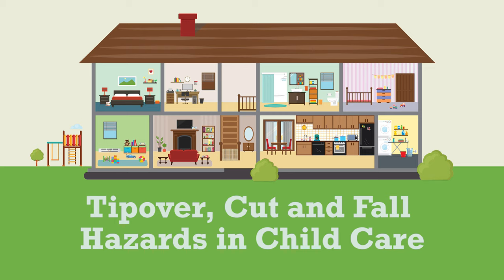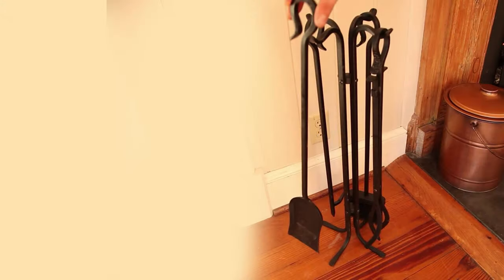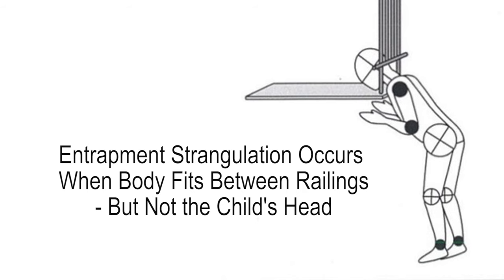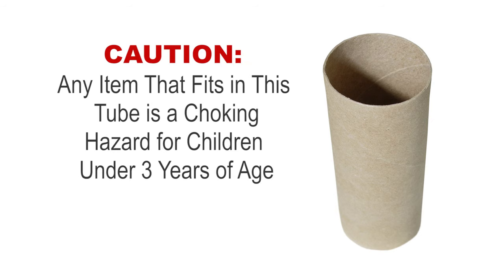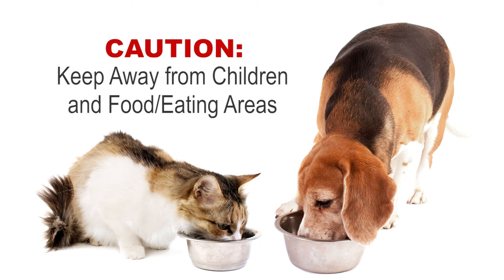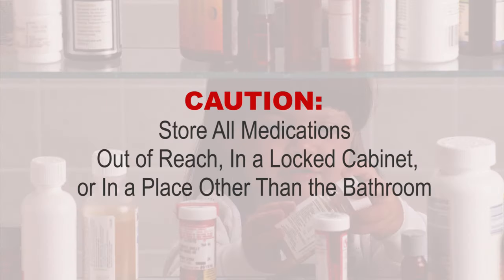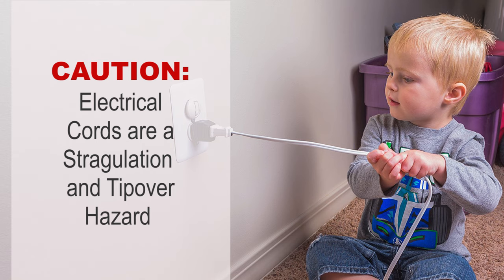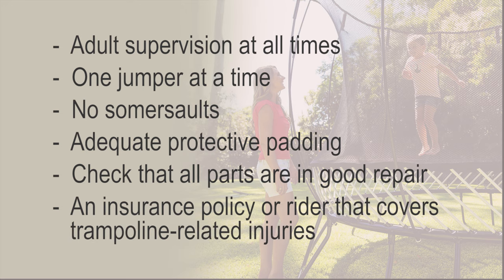Common Health & Safety Concerns in Child Care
Learn how to spot everyday hazards and what you can do to keep children safe.